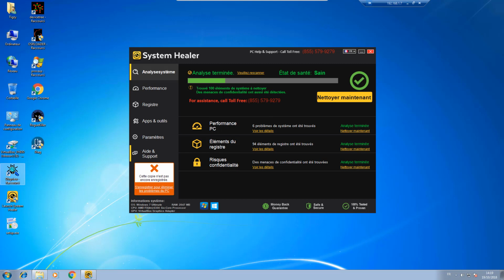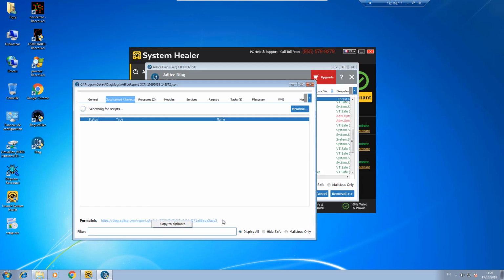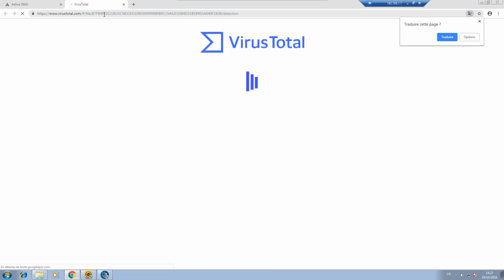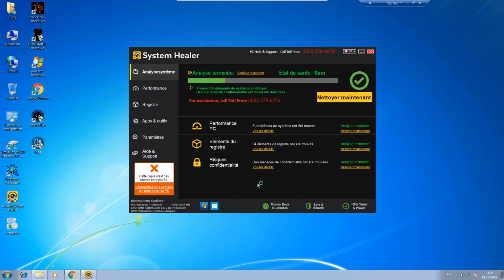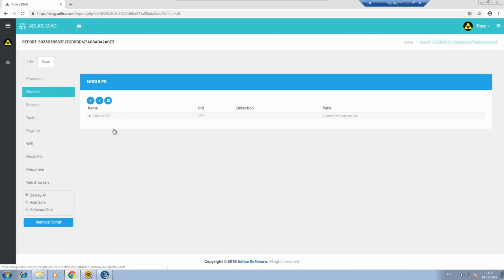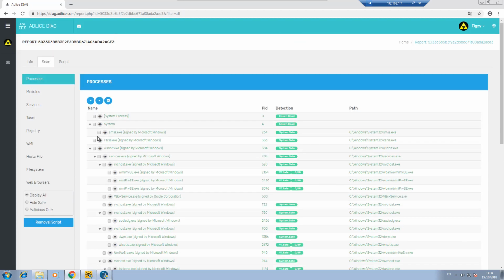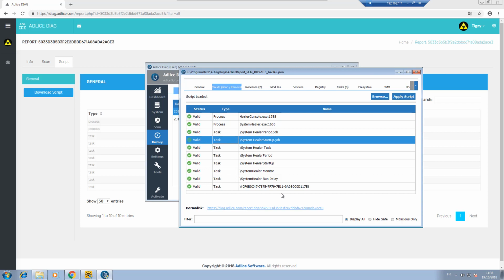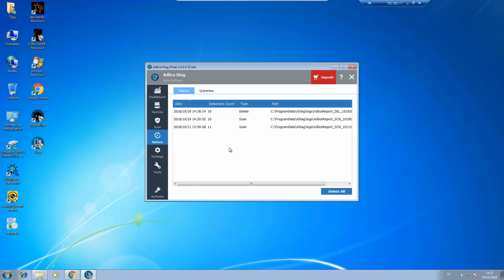Adlice Diag/RogueKiller: Cloud Removal Tutorial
Adlice Diag is a diagnostic tool with builtin anti-malware, able to detect and remove generic malware and advanced threats like rootkits, rogues, worms.